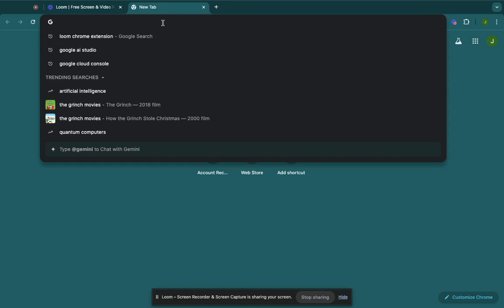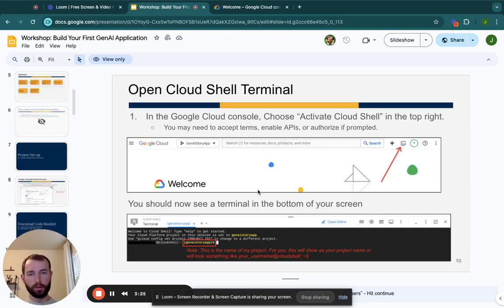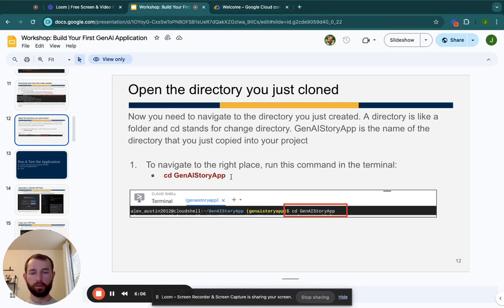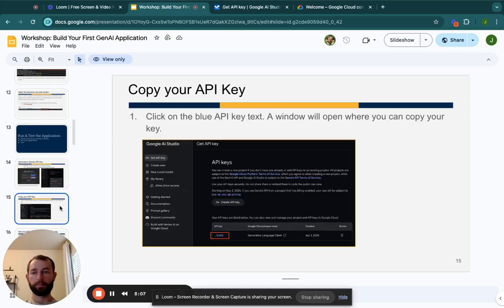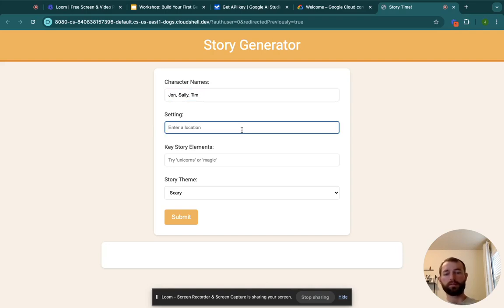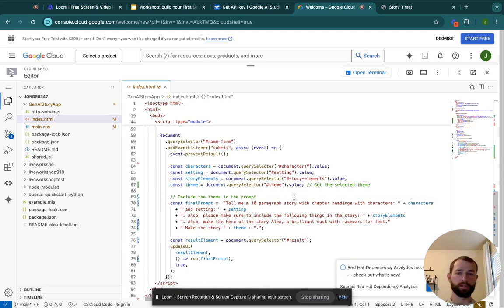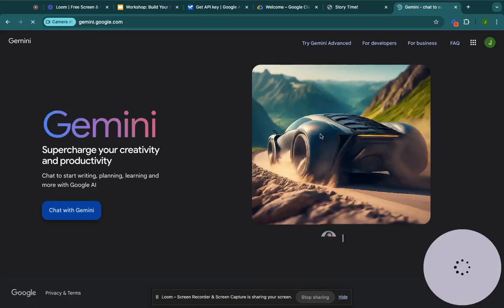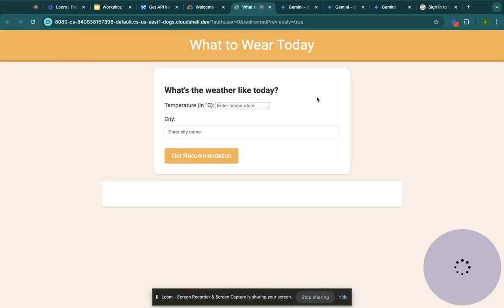Building a Generative AI Story App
Step by step guide to build a ChatGPT-like website with no coding experience at all. This tutorial will teach you to create an app that writes a bedtime story for the user. Then we show you how to update your app to do anything you want.

Have an App idea for how to use AI to make people's live's easier? This guide will teach you how, and you can build your first app with zero coding experience, I've already written the code for you and show you how you can build your app and then use AI to update it with your own idea!